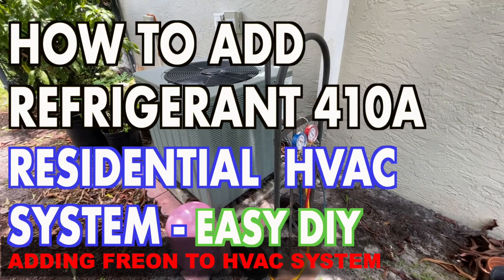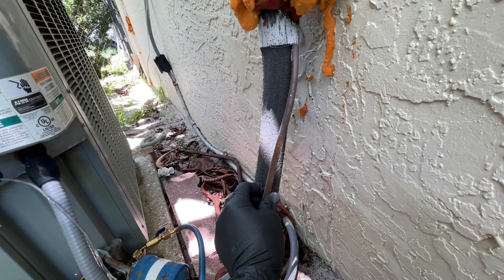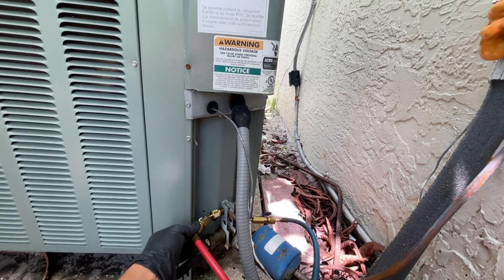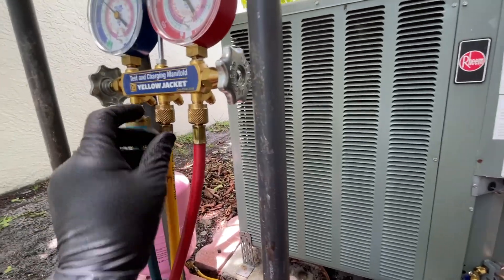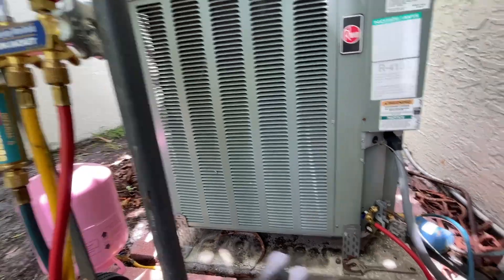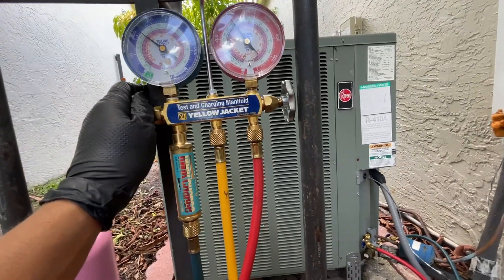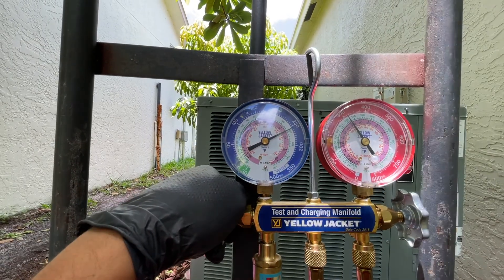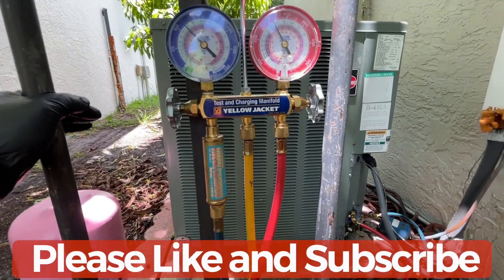How to charge HVAC system with 410a Freon gas properly - Residential HVAC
Below are a few videos for basic HVAC you may want to watch to learn more about HVAC residential basics.

PRODUCTS USED:
GUAGES:

BALL VALVES: